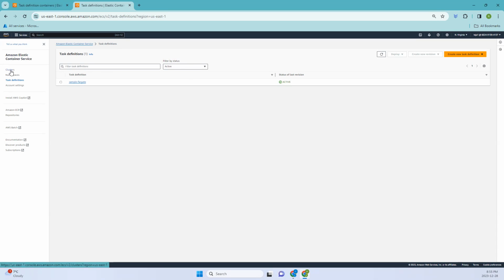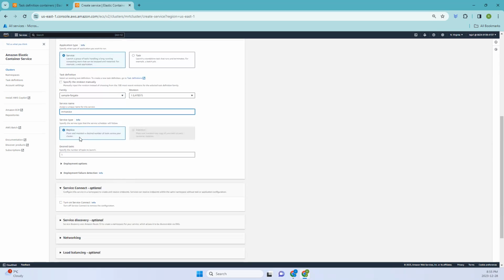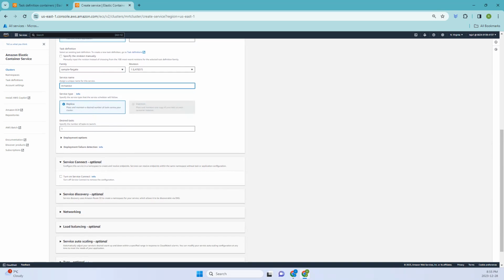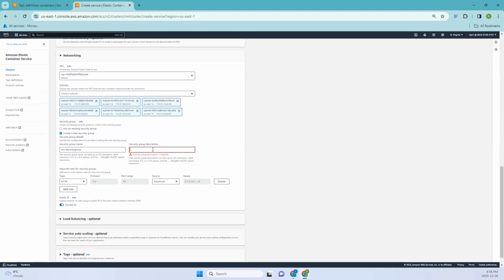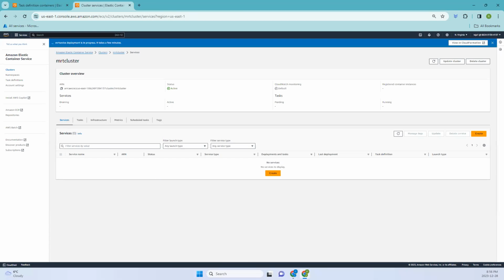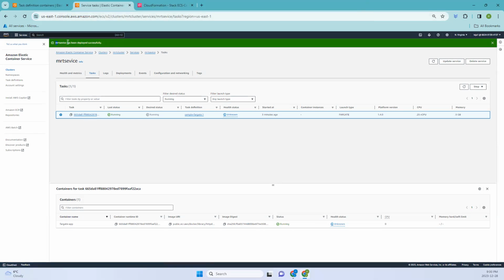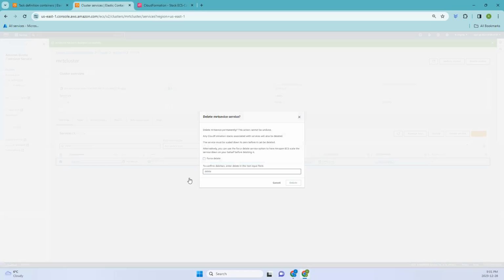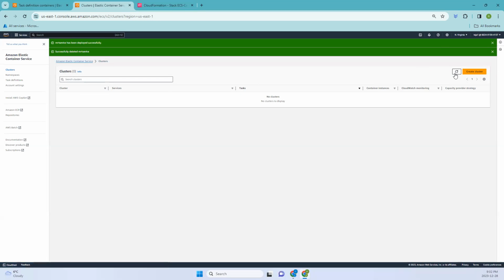Understanding Amazon ECS: A Step-by-Step Guide to Creating Services and Accessing Websites||Aws ecs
Amazon Elastic Container Service (Amazon ECS) stands as a comprehensive container orchestration solution, designed to streamline the deployment, administration, and scalability of applications packaged in containers. Positioned as a fully managed service, Amazon ECS incorporates established AWS configuration and operational best practices, alleviating the burden of manual setup and maintenance.

Furthermore, the service seamlessly integrates with both AWS-native tools and external solutions, including Amazon Elastic Container Registry and Docker. This tight integration empowers development teams to prioritize their focus on application development rather than grappling with intricate infrastructure configurations. By providing a hassle-free environment, Amazon ECS enhances productivity and accelerates the application development lifecycle.

One of the notable advantages of Amazon ECS is its versatility in running and scaling container workloads across diverse environments. Whether in AWS Regions within the cloud or on on-premises infrastructure, Amazon ECS offers a unified solution without the inherent complexities associated with managing a separate control plane. This flexibility ensures that organizations can deploy containerized applications across various scenarios, adapting to their specific requirements and infrastructure preferences.